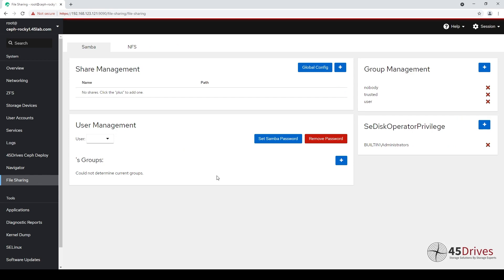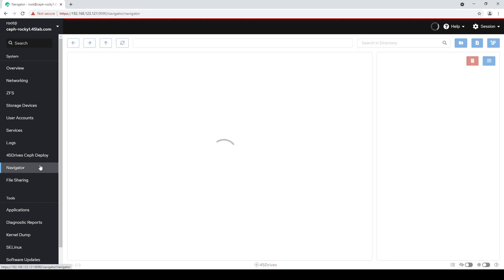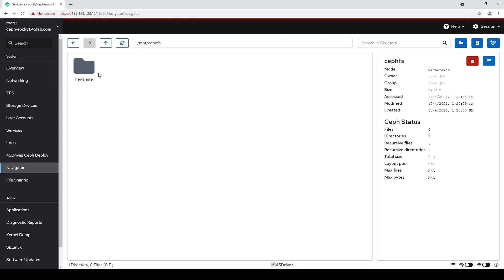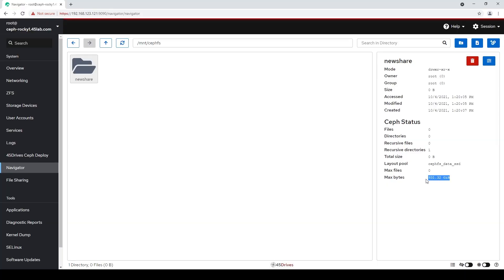Tuesday Tech Tip - An Update to Houston's File Sharing Module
In this week's tech tip, our lead engineer, Brett Kelly talks about an update to our existing file sharing module in Houston.

We released a video previously talking about how we simplified Ceph clustering when using Houston's Navigator and File Sharing modules.

In this video, Brett wanted to give viewers an update on what the R&D team has been working on, including a much quicker way to set quotas and pool layouts on your Ceph file system when creating Samba shares.

Remember, the theme behind all of these new features is to get everyone out of the command line and make setting up and managing your storage infrastructure, a breeze!